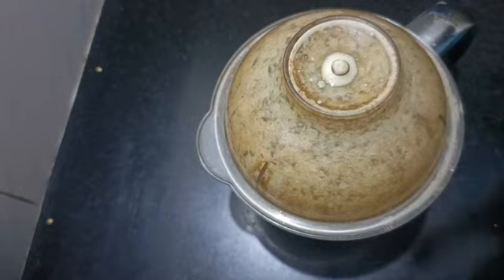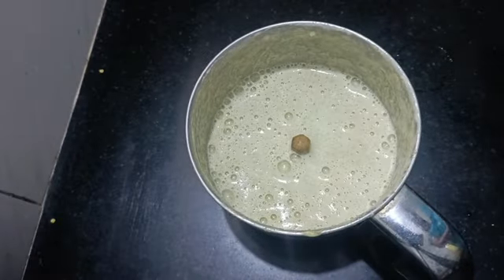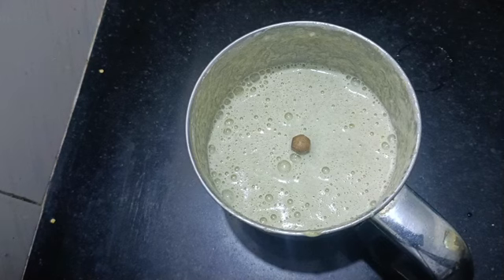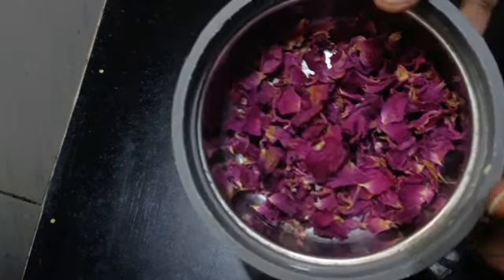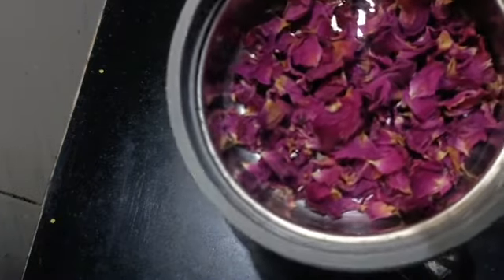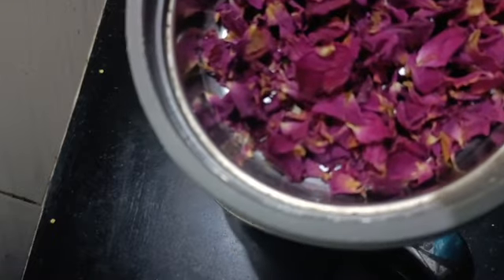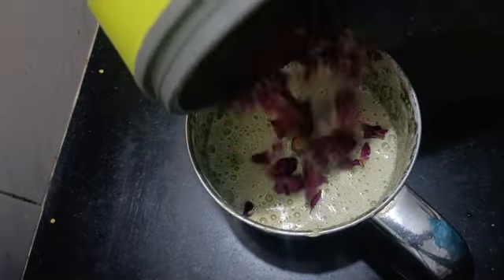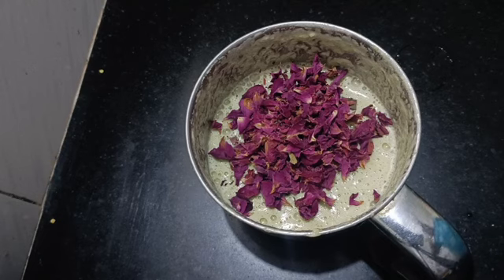Skin Whitening Night Cream || இரவு தூங்க போகும் முன் இது போடுங்க செம கலர் குடுக்கும்.